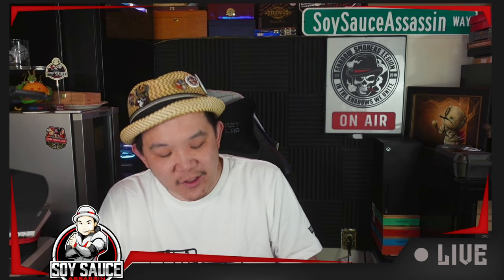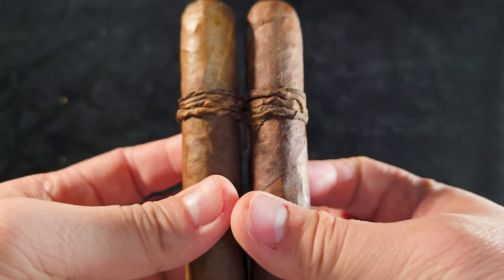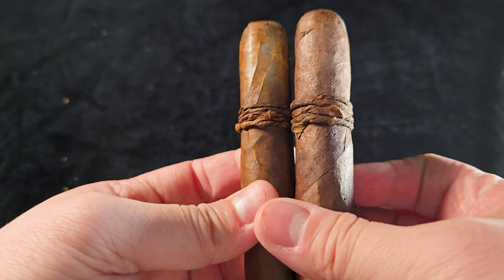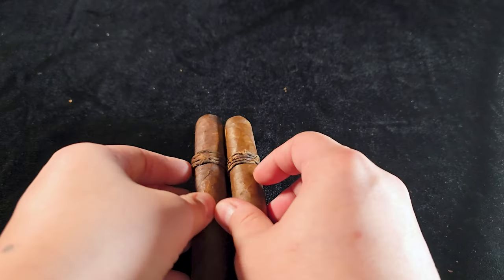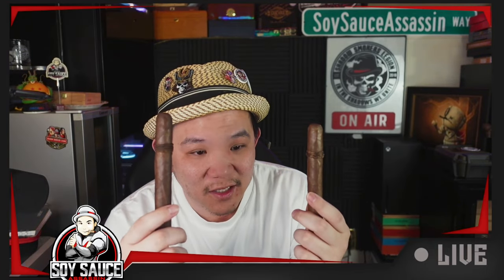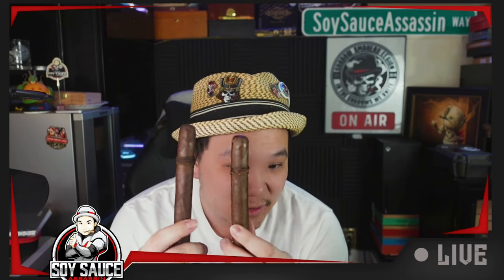CAO Amazon Basin Extra Añejo